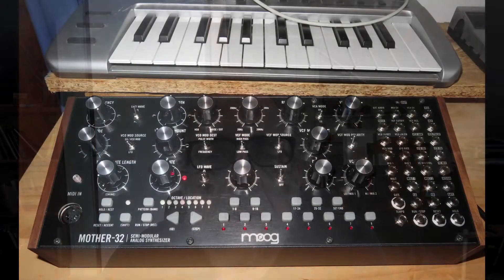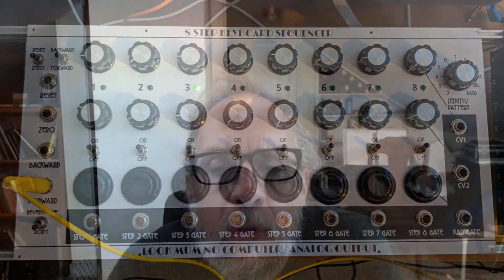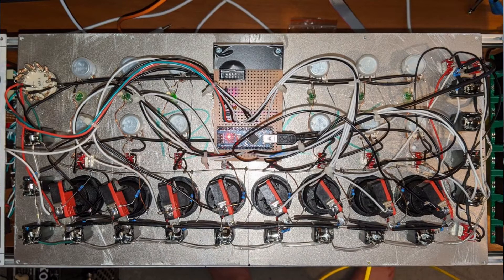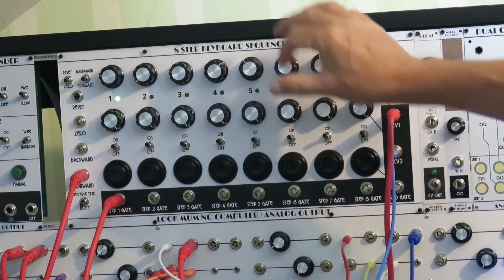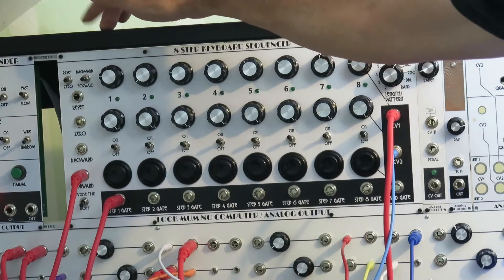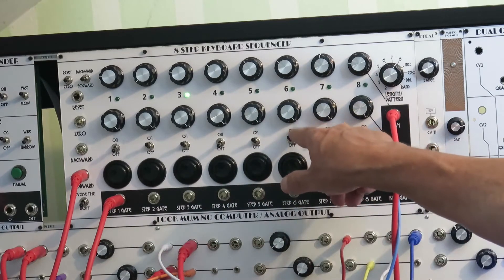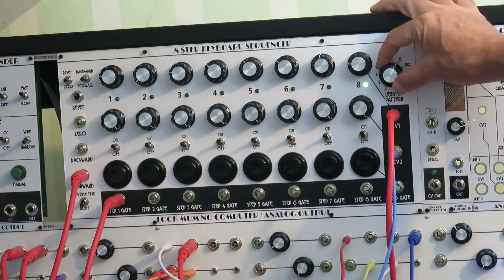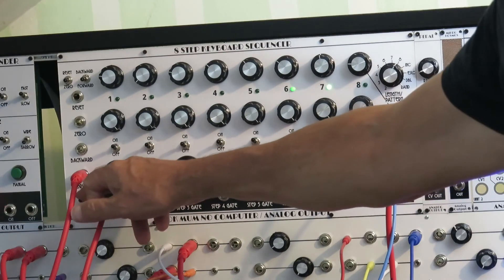8 step keyboard sequencer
My take on an Arduino-controlled analog sequencer design from Look Mum No Computer. I added a zero gate, a time reverse switch, step disable switches, and selectable sequence lengths and patterns. I also drilled 67 holes. Well, 68, really, but who's counting?

00:00 Intro
00:53 Drawbacks of digital
02:26 The build
04:10 Demo
11:04 Wrapup